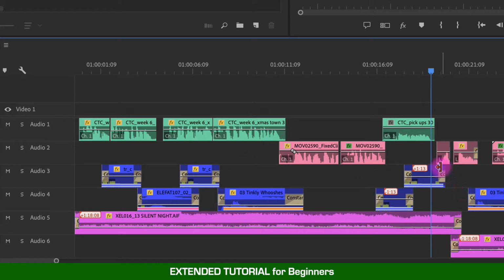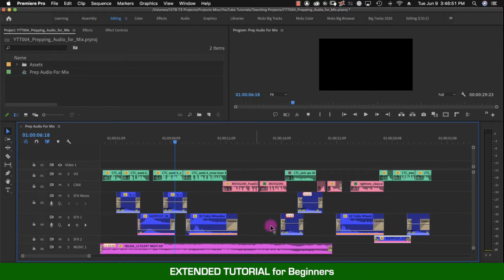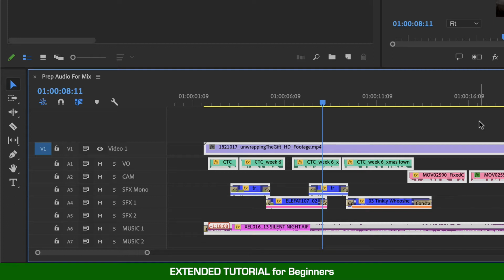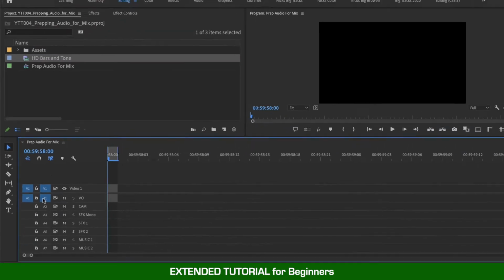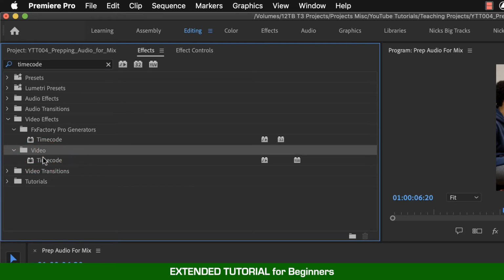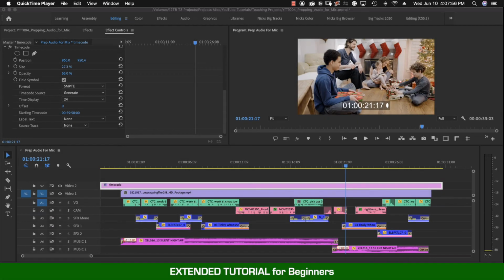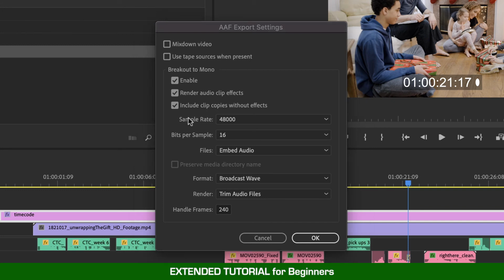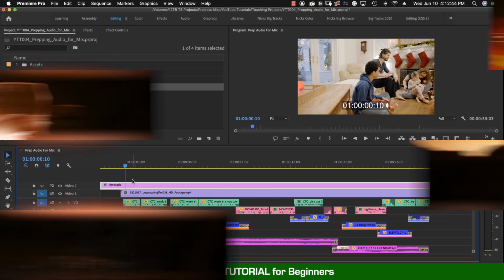Sending Audio to a Sound Mixer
This tutorial will walk you through the steps of preparing your Premiere Pro timeline for sending audio to a sound mixer. I will explain track organization,  how to create a 2-pop, how to create a timecode burn in for making a reference movie, how to create an AAF and an OMF, problems that might come up and how to fix any errors. The concepts being shown can be applied to any editing platform - Avid, Final Cut Pro, Resolve, etc...